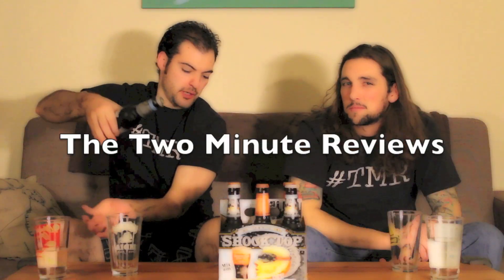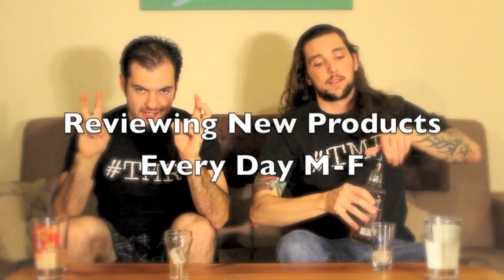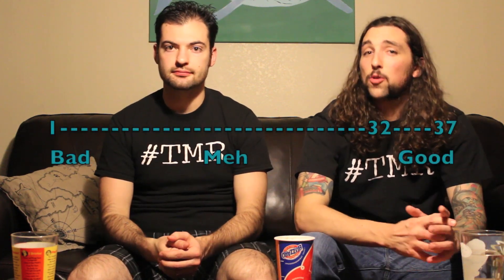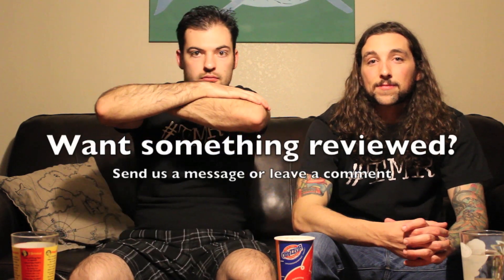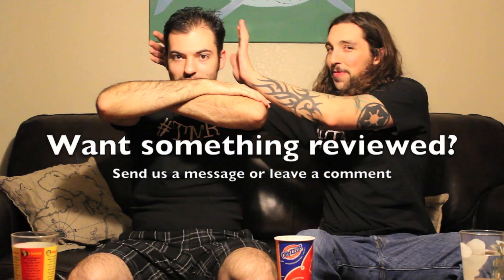Dairy Queen Reese's Peanut Butter Cup Pie Blizzard Treat - The Two Minute Reviews - Ep. 185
The blizzard of the month available at DQ